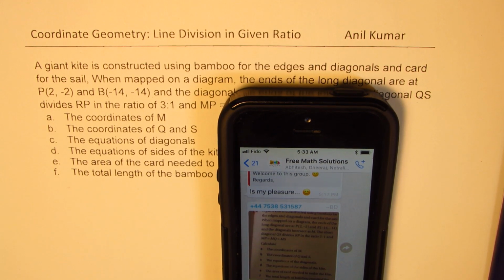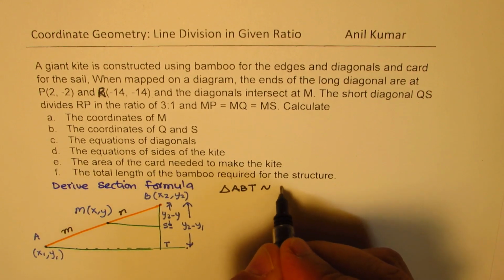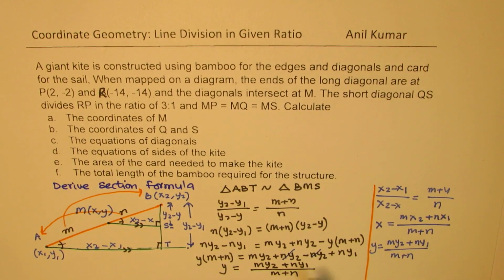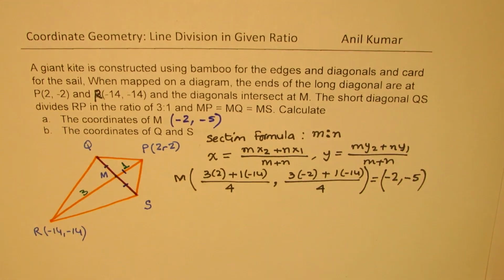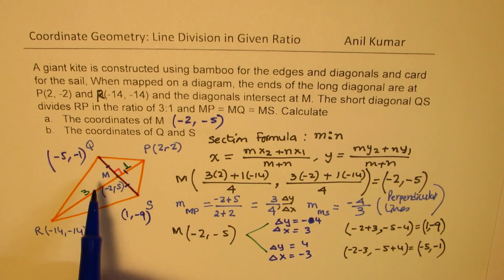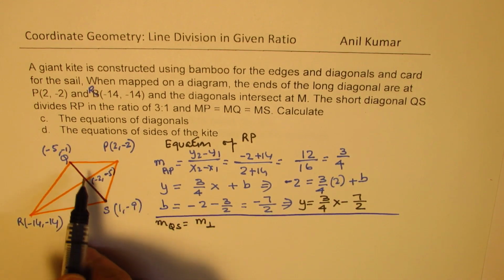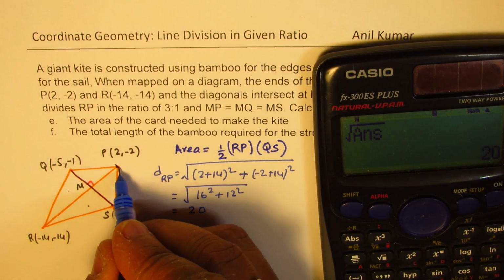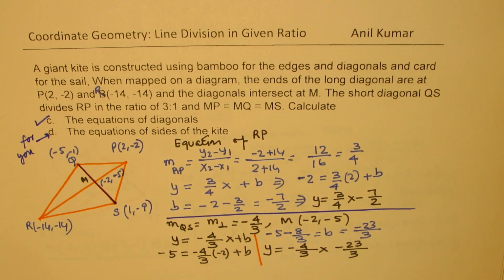Kite Area Perimeter Coordinates Section Formula MPM2D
Free Help in Math.
A giant kite is constructed using bamboo for the edges and diagonals and card for the sail, When mapped on a diagram, the ends of the long diagonal are at P(2, -2) and B(-14, -14) and the diagonals intersect at M. The short diagonal QS divides RP in the ratio of 3:1 and MP = MQ = MS. Calculate
a. The coordinates of M
b. The coordinates of Q and S
c. The equations of diagonals
d. The equations of sides of the kite
e. The area of the card needed to make the kite
f. The total length of the bamboo required for the structure.